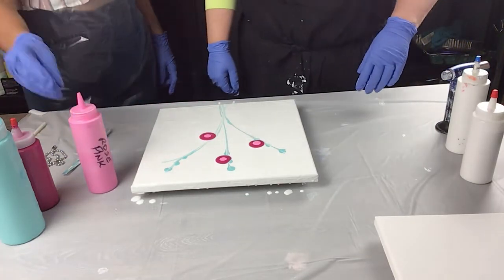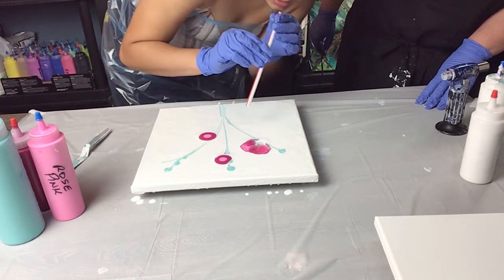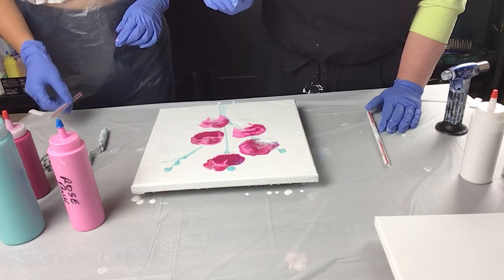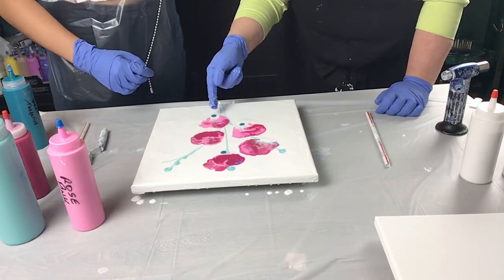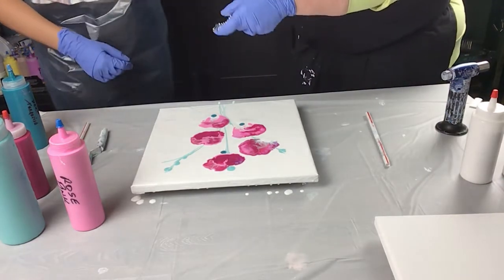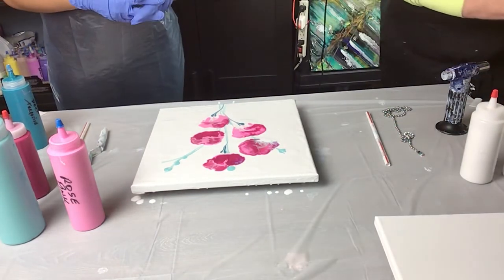Wow/ Special guest from Brazil / puddle pour / flowers/ chain pull/ 11 min masterpiece / Abstract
Thank you to Marina who is an exchange student from Brazil and wanted to try her first fluid art to take home with her.